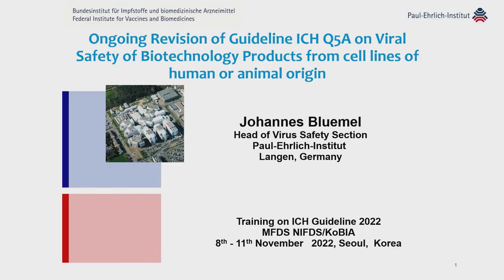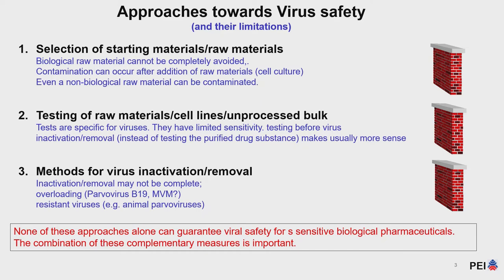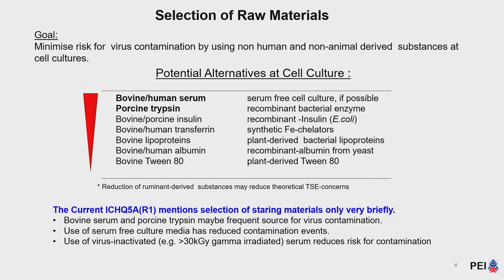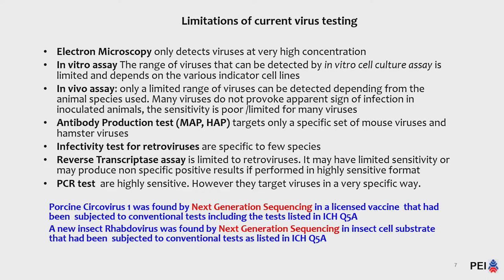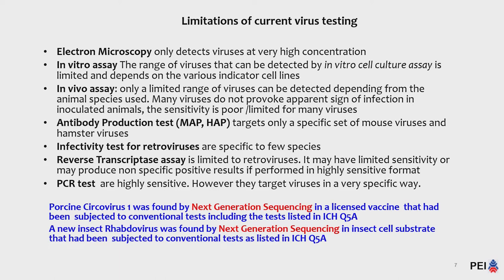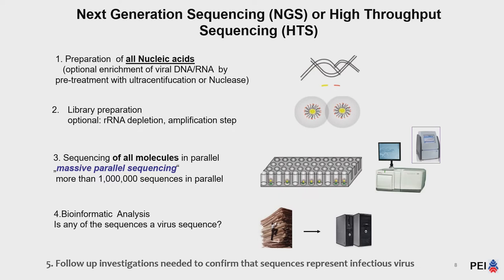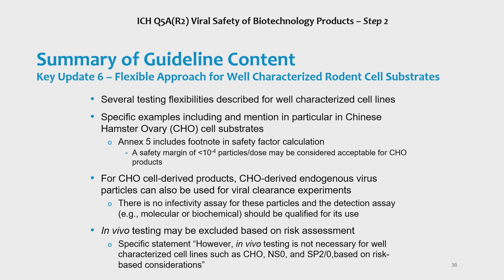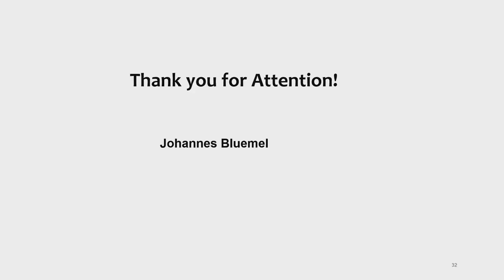[Quality] Q5A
Ongoing Revision of Guideline ICH Q5A on Viral Safety of Biotechnology Products from cell lines of human or animal origin
Johannes Blümel (PEI)